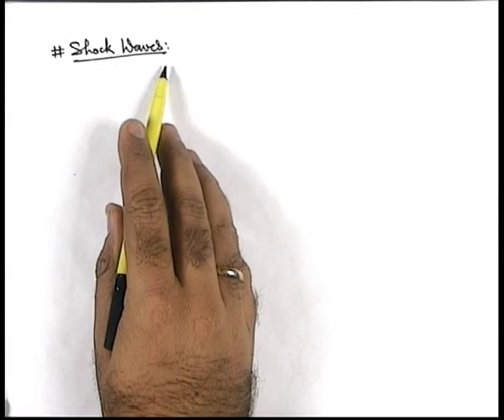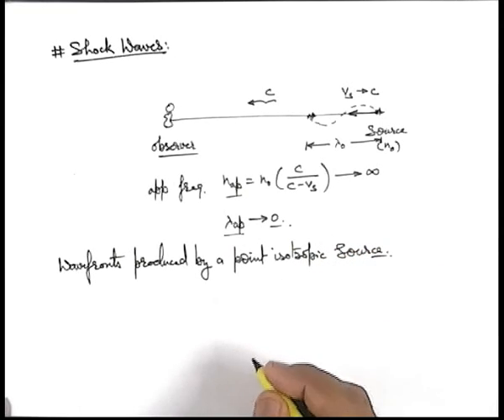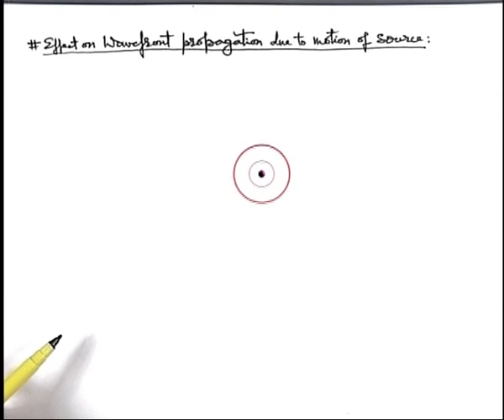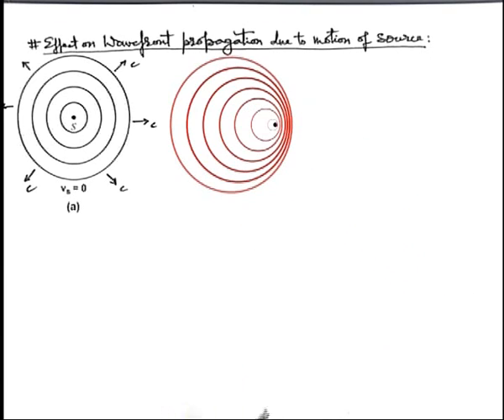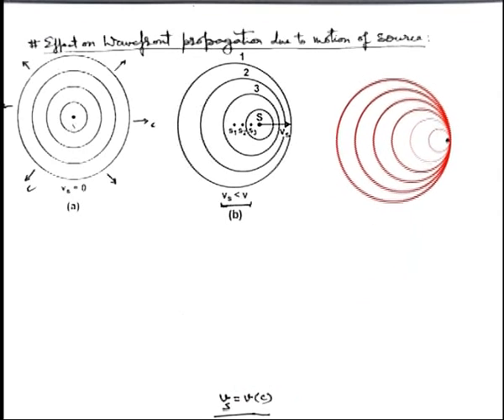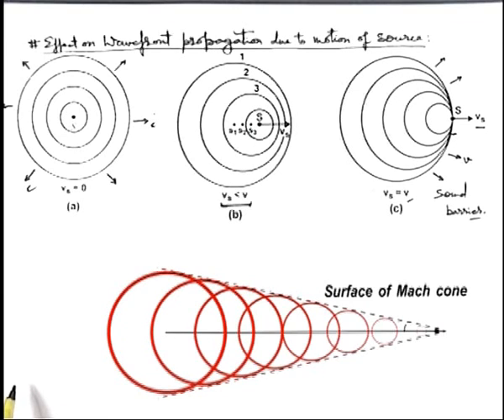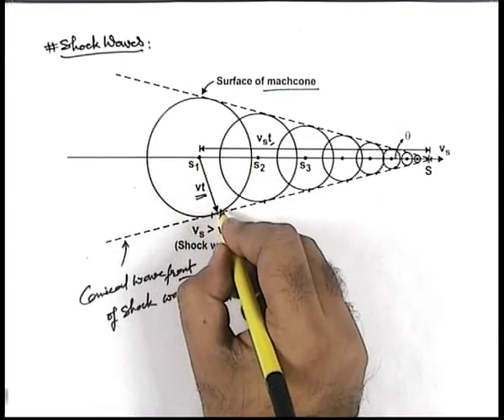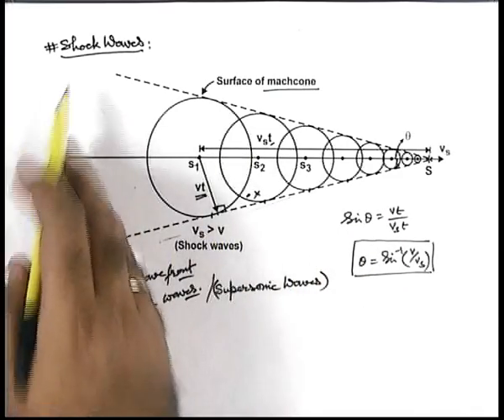Class 11 Physics | Doppler's Effect | #25 Shock Waves | For JEE & NEET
PG Concept Video | Doppler’s Effect | Shock Waves  by Ashish Arora

Students can watch all concept videos of class 11 Doppler’ s Effect for jee & neet in proper sequence through PG channel playlist.